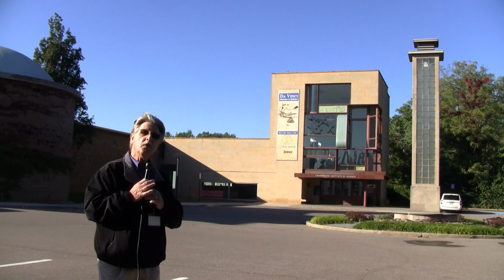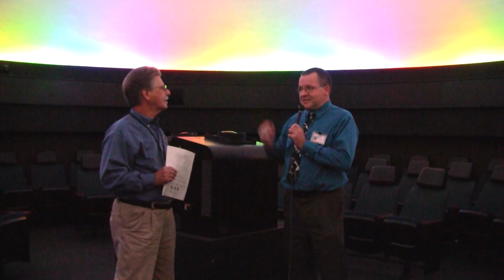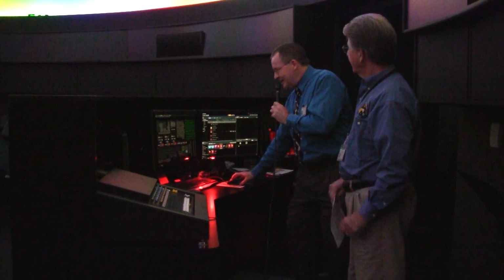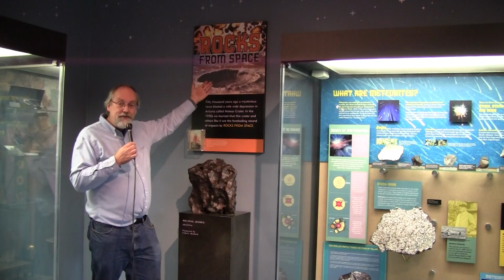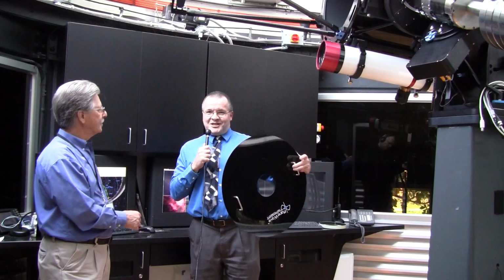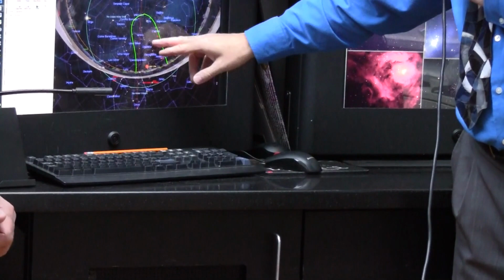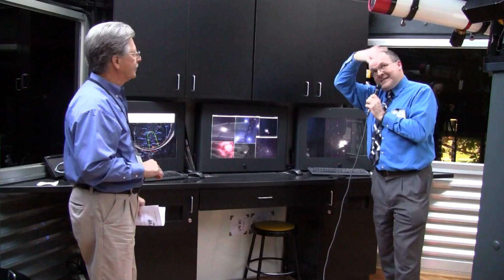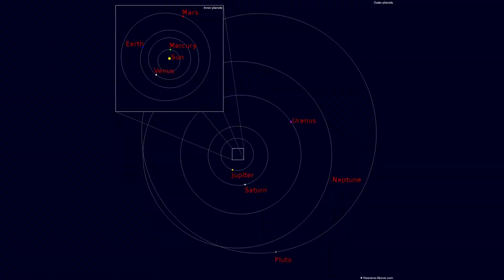Astronomy For Everyone - Episode 117 - Cranbrook Institute of Science Planetarium & Observatory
This episode covers Cranbrook Institute of Science Planetarium & Observatory